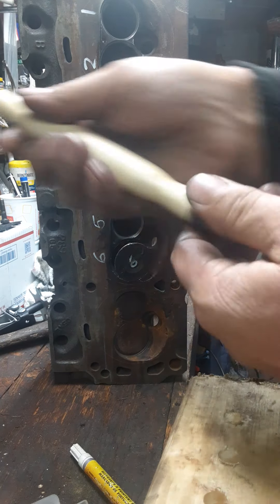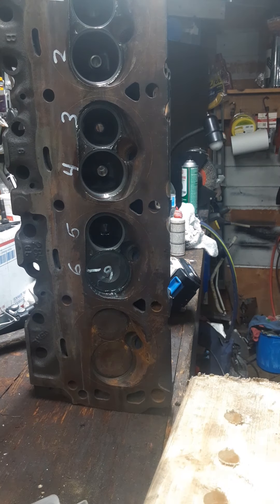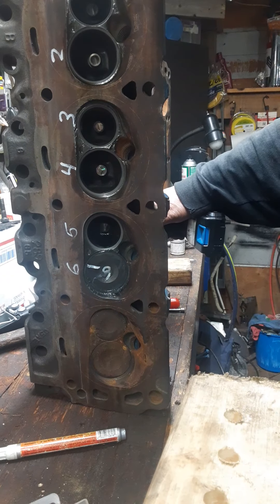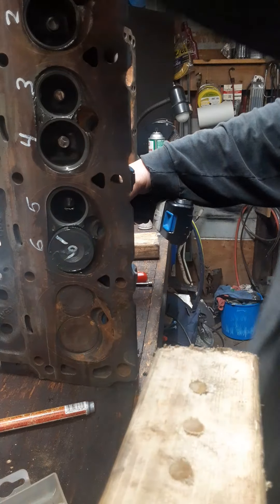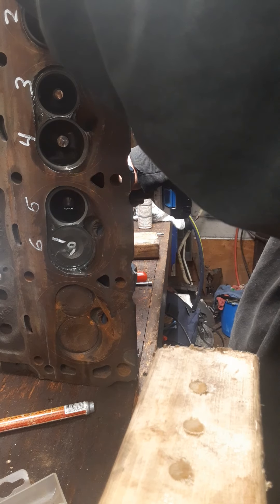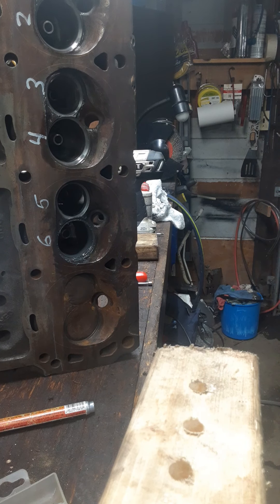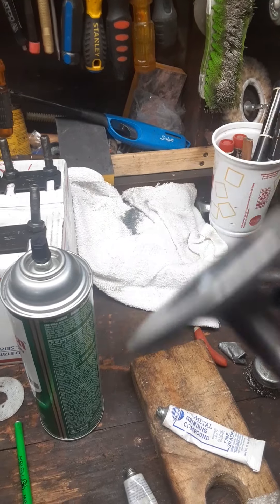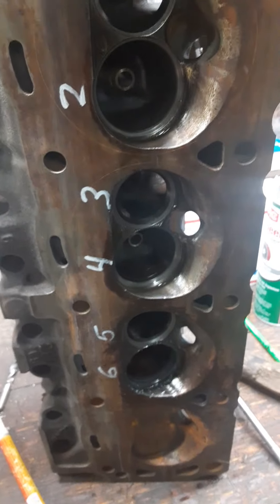The PROPER way to lap cylinder valves with a drill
40 years of experience working in a machine shop. check out the video! I will show you how to properly and successfully lap your cylinder valves and make them seal beautifully! I haven't made a video in a long time and I decided to make this one because I have been watching Derek over on vice Grip Garage do all his cool projects. I figured I would show something that comes from my know-how and experience. I do this because I like helping people and I like seeing people save money when they do things themselves!